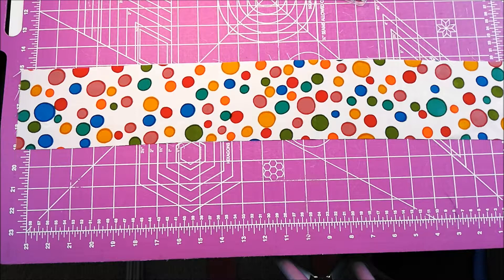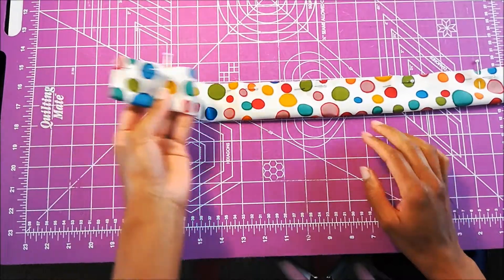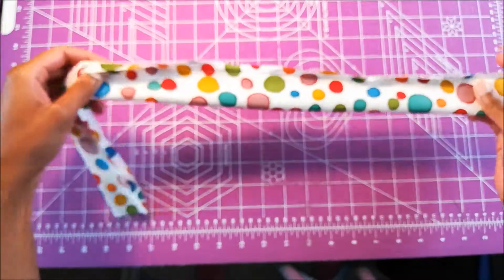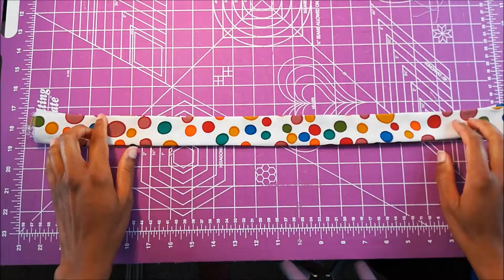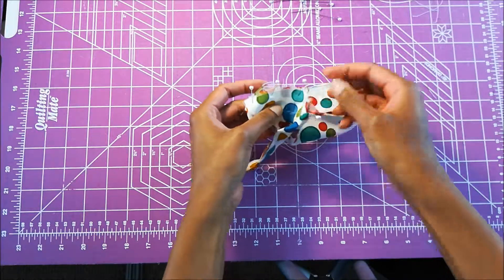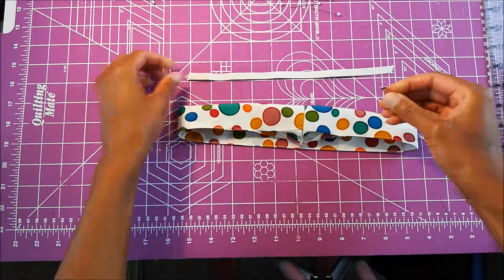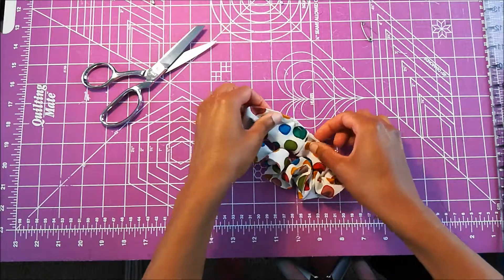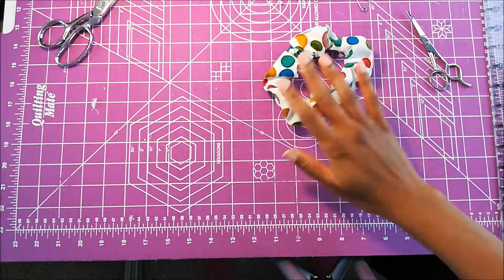Scrap Busting; Making scrunchies - not a tutorial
Today I'm making a scrunchie as a way of busting through my growing scrap collection.  I love this method and will absolutely make more.

Instagram & Twitter: @shopgarodgers
G. A. Rodgers